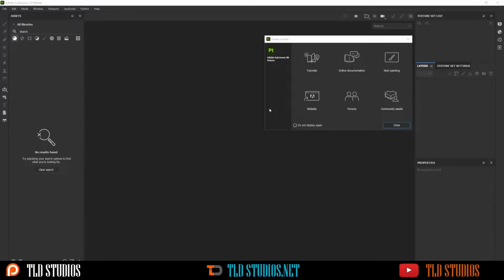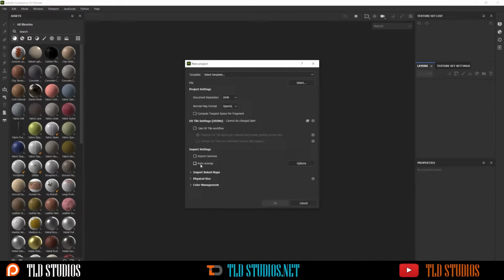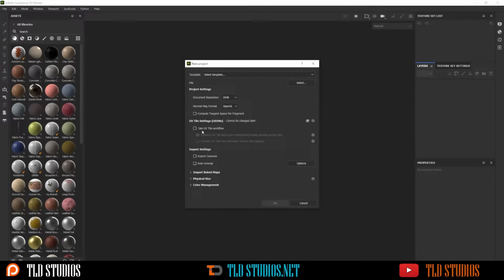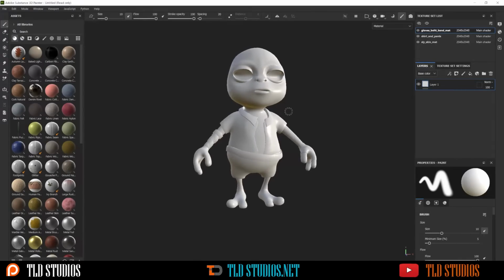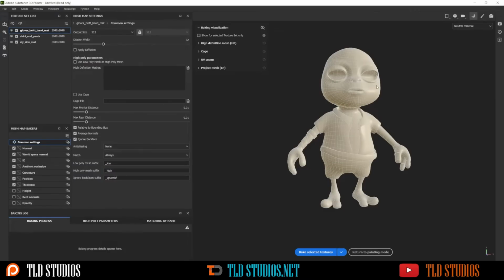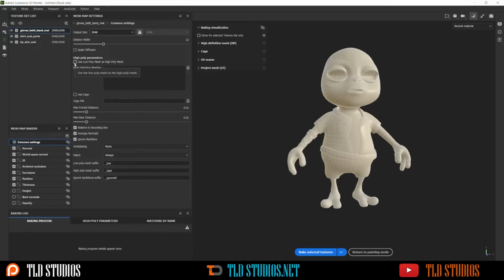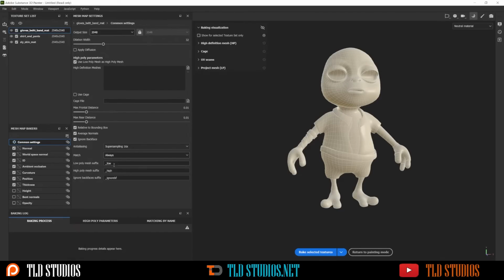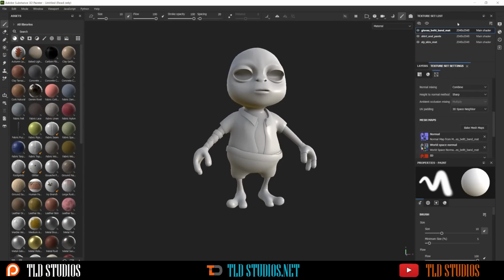Intro to Substance 3D Painter and Baking Maps (part 19)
In this section we learn how to use substance 3d painter. Intro to Substance painter, how to texture models in substance painter, how to create mask, and more.